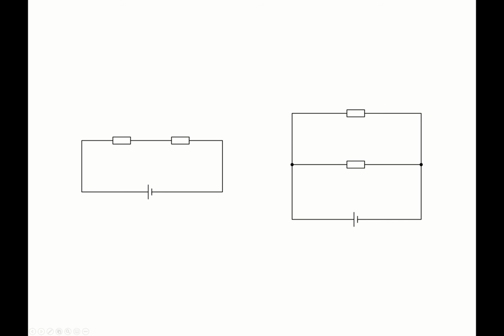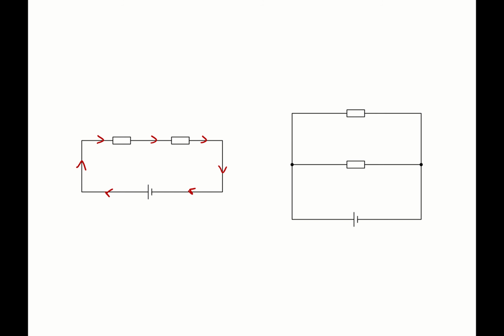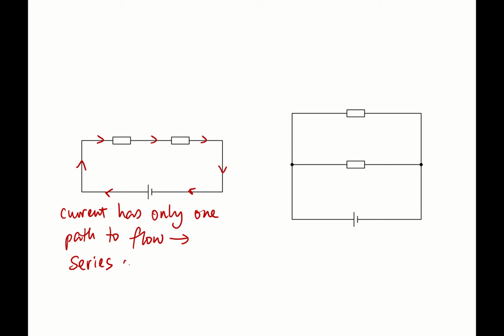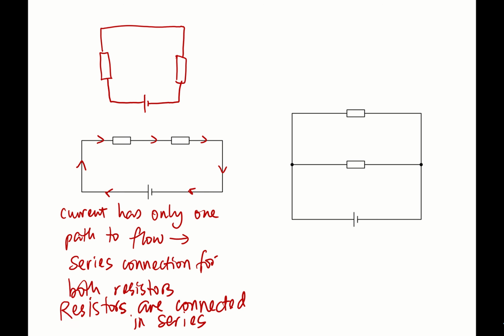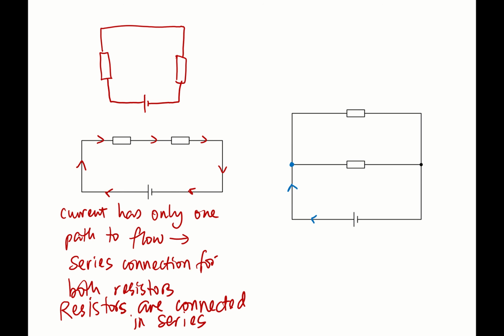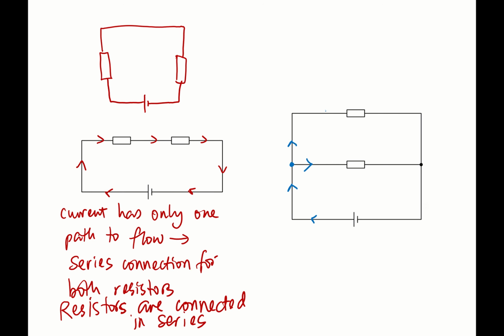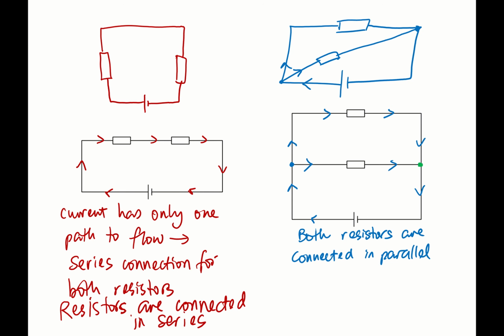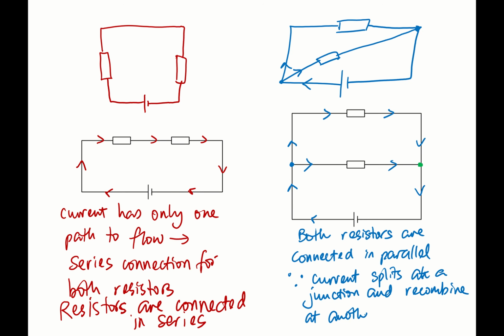How To Identify Series and Parallel Connection